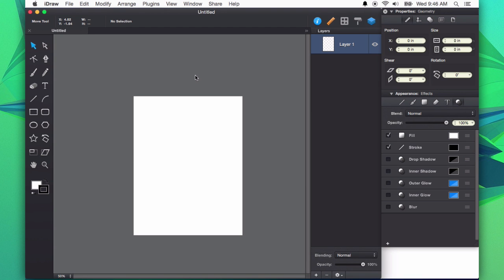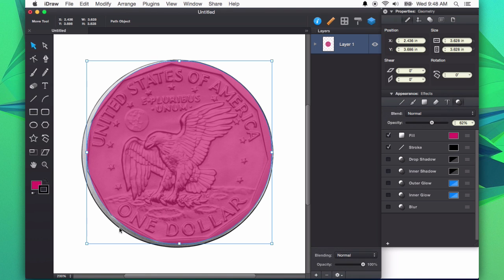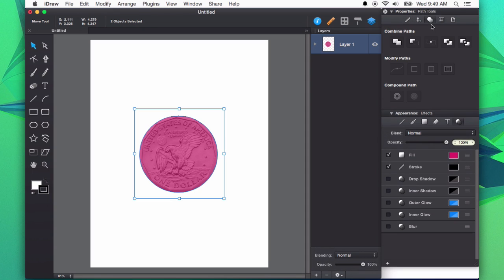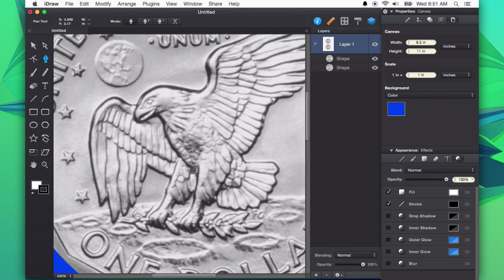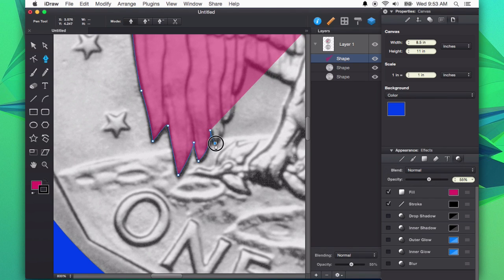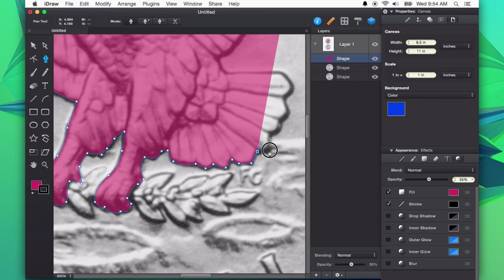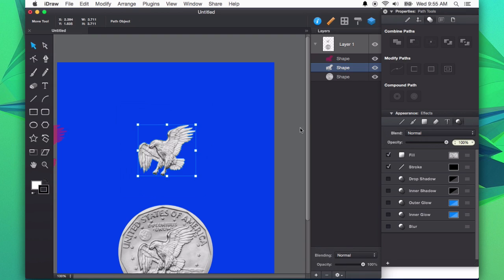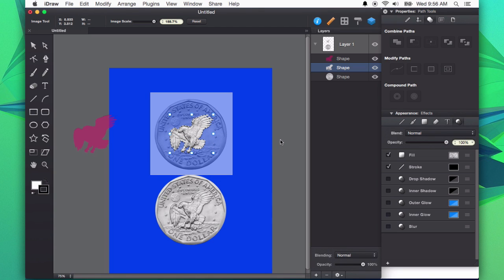iDraw Vector Masks Follow Up